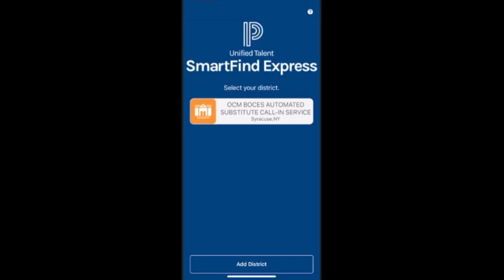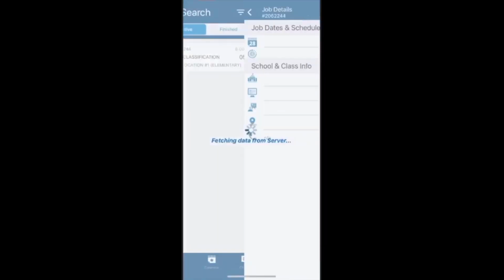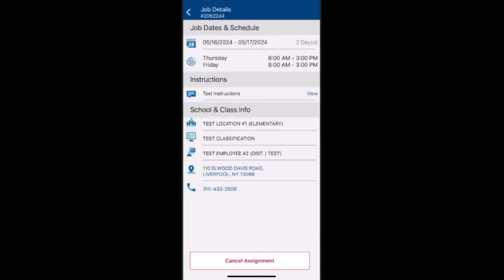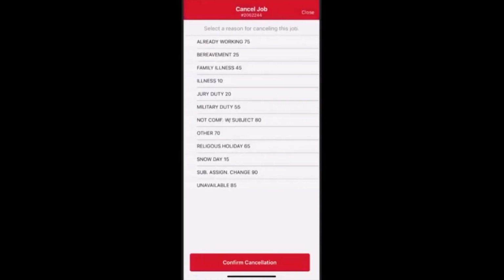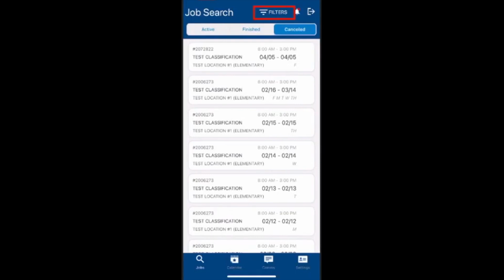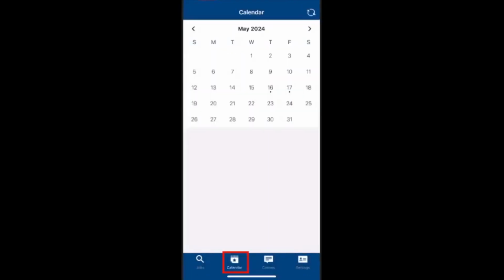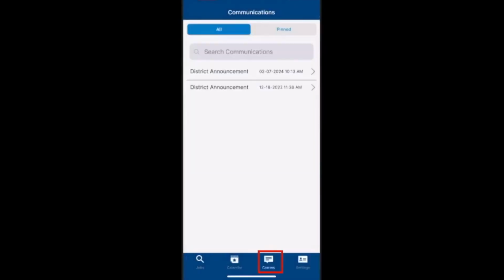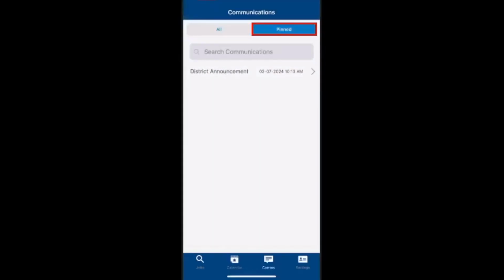Substitute Mobile App Tutorial - Home Screen/Main Menu